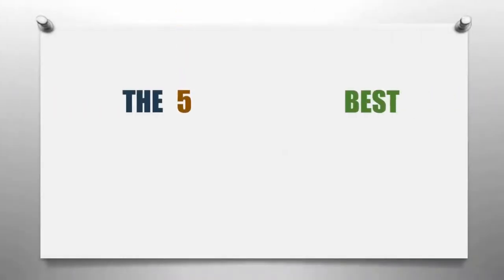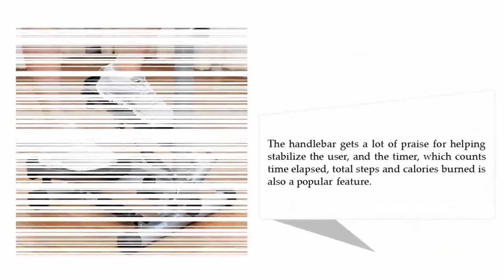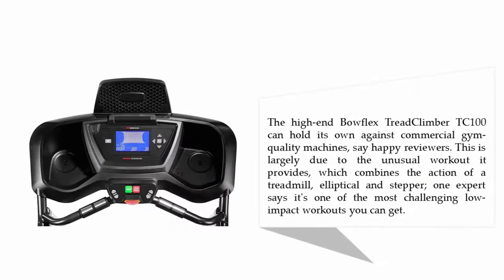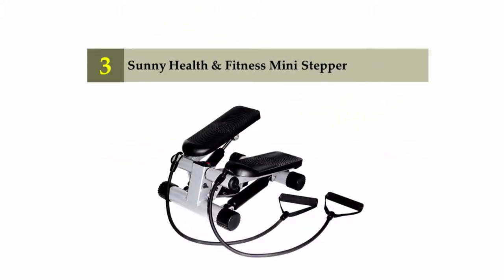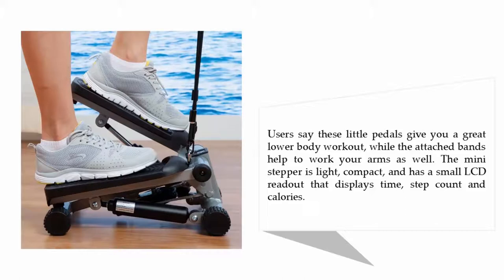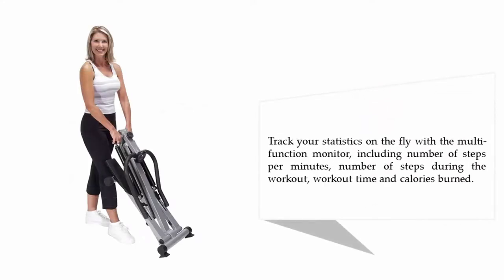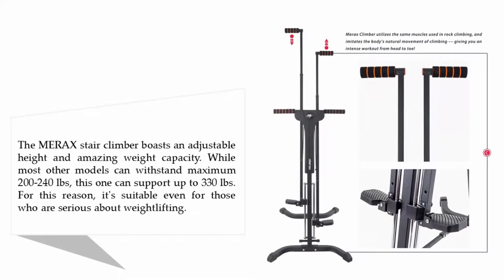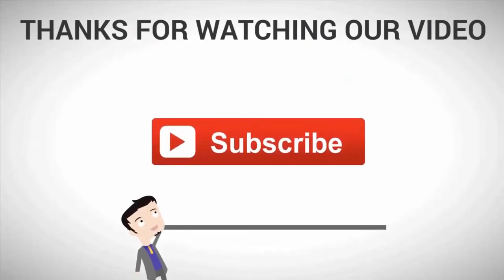Best Stair Climber Machine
The 5 BEST STAIR CLIMBER MACHINE Review.

Hello,
Looking for the detailed review of BEST STAIR CLIMBER MACHINE? We have tried to show the details in this Review. You can decide which CLIMBER MACHINE you should buy and which one is good for you, After reading this exclusive review.

Thanks !